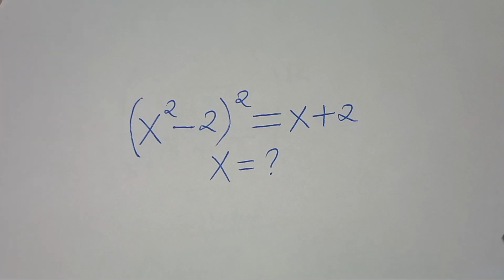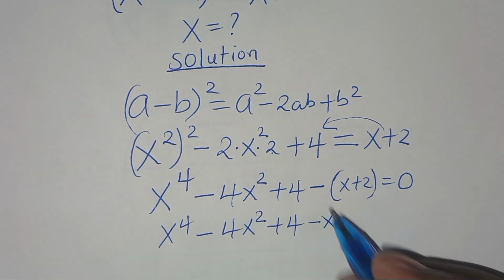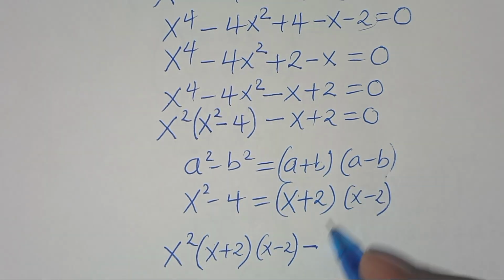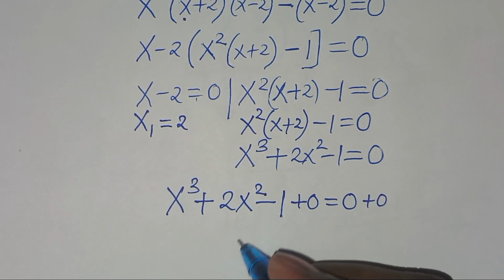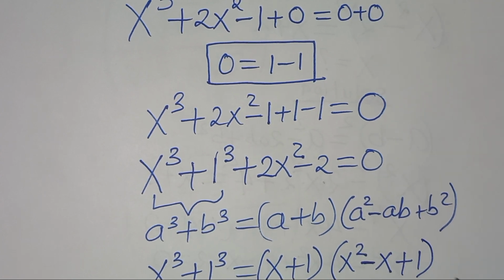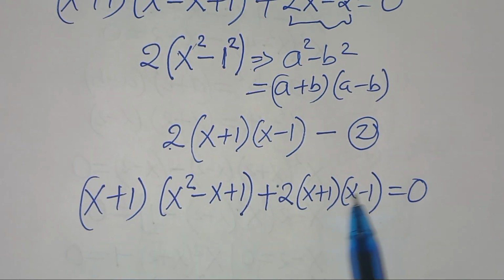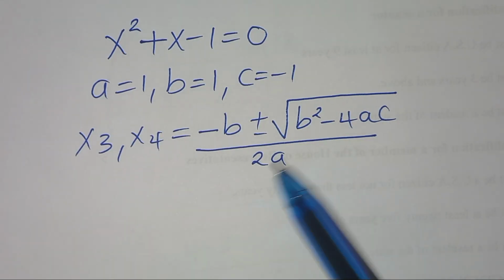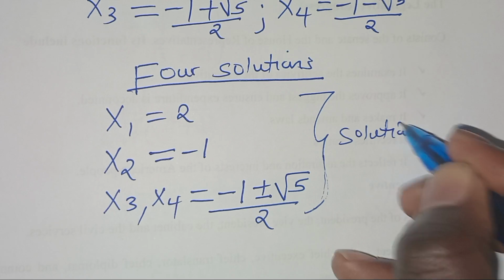Germany | Can you solve this?| Math Olympiad